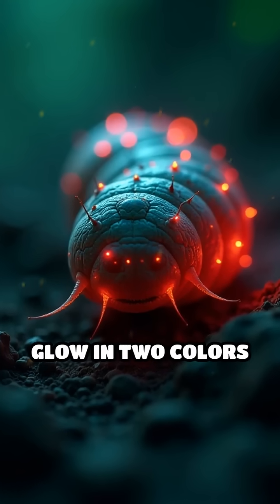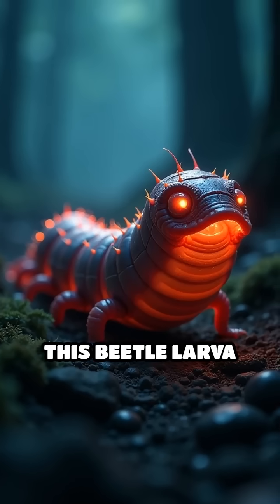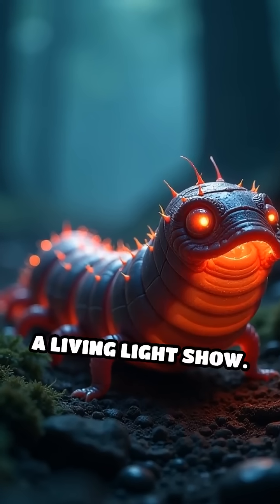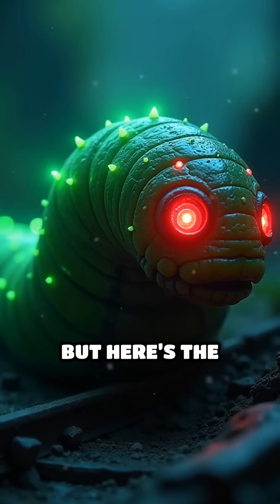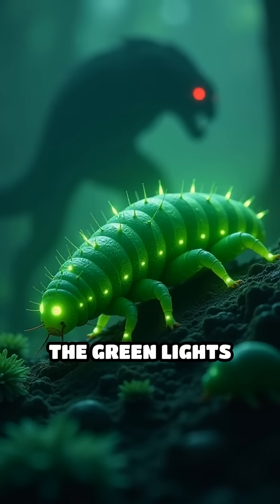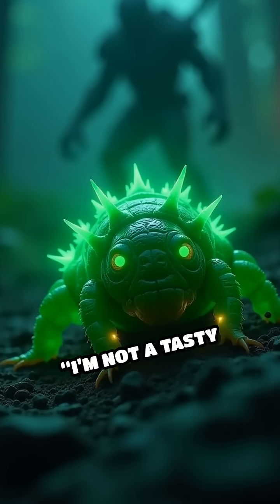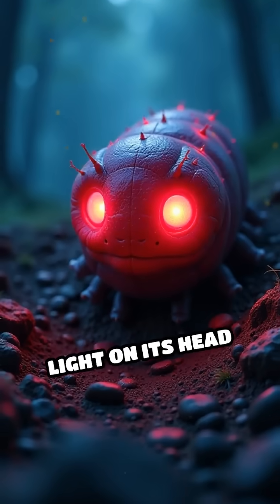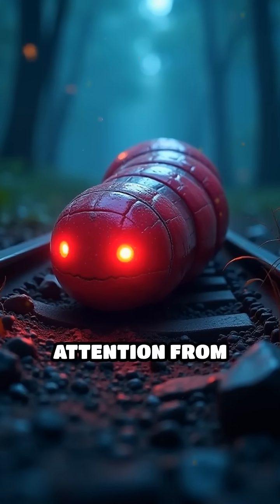The Railroad Worm: Nature’s Bioluminescent Mystery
Discover the dazzling secret of the railroad worm! Can you glow in two colors at once?